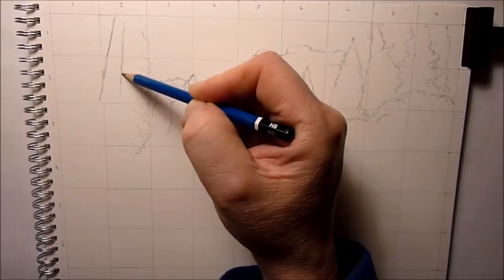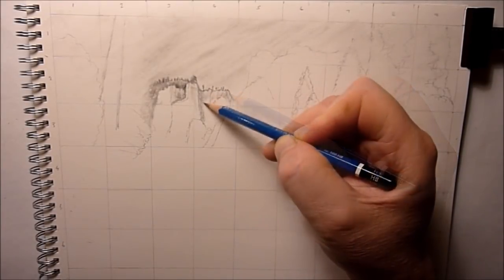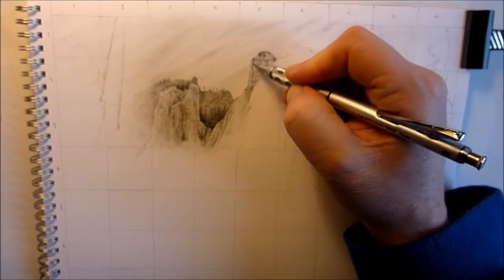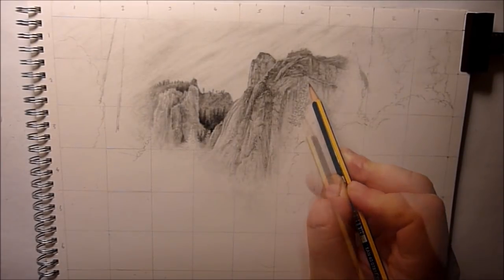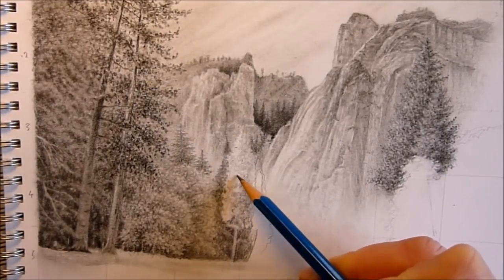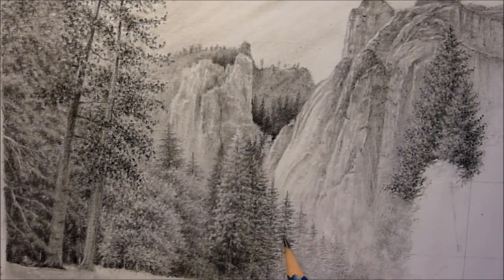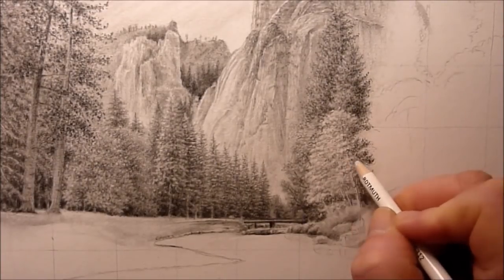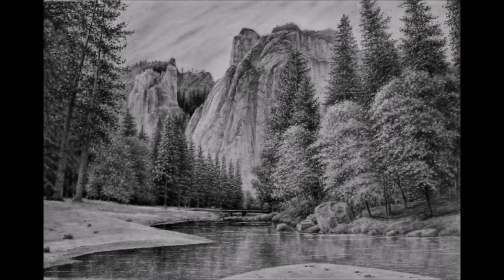How To Draw a Landscape With Mountains Trees & Water, Graphite Pencil Drawing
Art Materials Amazon USA;
BUBM pencil case,
Pentel Graphgear 1000 mech pencil set,
Pentel Graphgear 1000 mech pencil 0.5,
Pentel Graphgear 500 mech pencil set,
Pentel Graphgear 500 mech pencil 0.5
Pentel P200 set,
Pentel Orenz 0.2
Derwent battery eraser,
Derwent eraser pen,
Derwent soft eraser pack,
Derwent graphic pencils,
Tombow mono eraser 2.3,
Tombow mono rectangle eraser,
Koh i noor 5.6mm lead holder,
Staedtler 900 pencil holder,
Staedtler lumograph black,
Staedtler lumograph regular,
Victorinox Swiss army knife, (mini champ)
M+R pencil sharpener,

Amazon UK;
BUBM pencil case ,
Pentel Graphgear 1000, set,
Pentel Graphgear 1000 0.5.
Pentel Graphgear 500, 0.5,
Pentel P200, set,
Pentel Orenz, 0.2
Kon i noor 5.6mm lead holder,
Koh i noor pencil eraser,
Koh i noor woodless pencils,
Koi i noor sudoku pencils:)
Staedtler lumograph black,
Staedtler lumograph regular,
Derwent battery eraser,
Derwent eraser pen,
Derwent pencil holders,
Derwent graphic pencils,
M+R pencil shsarpener,